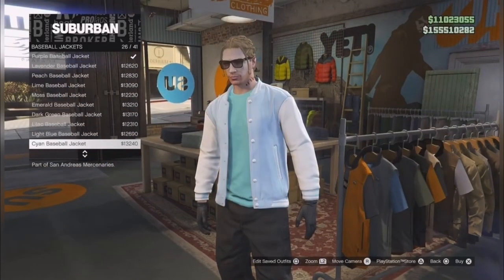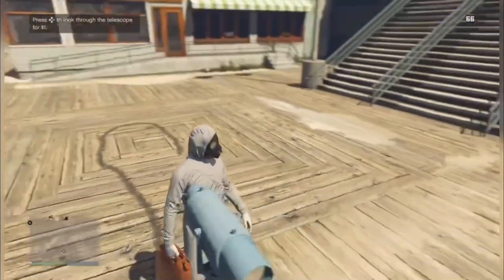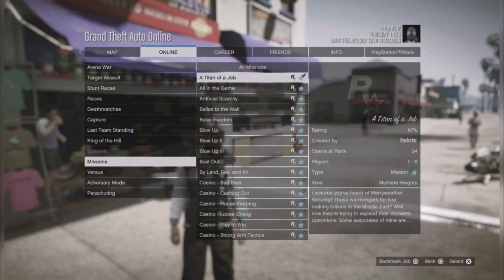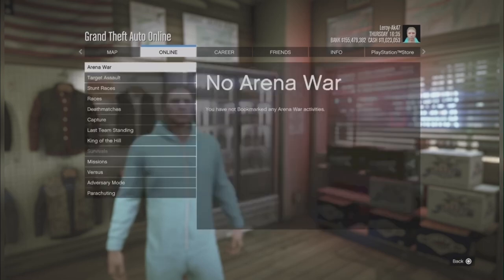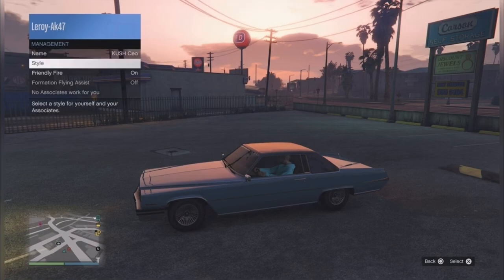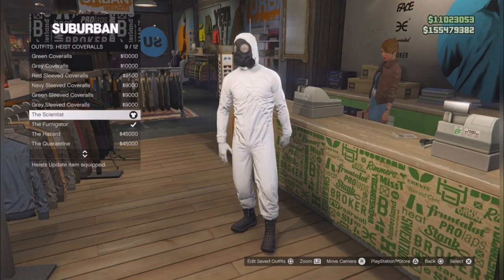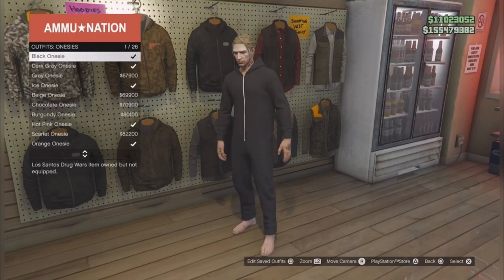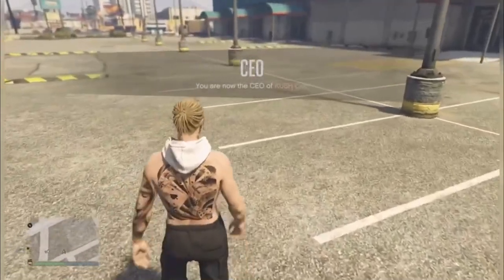How To Get Hoodie On Any Outfit In GTA 5 Online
How To Get Any Hoodie On Any Outfit In GTA 5 Online